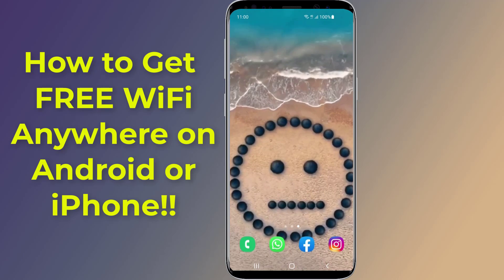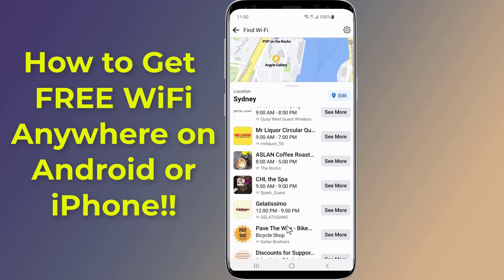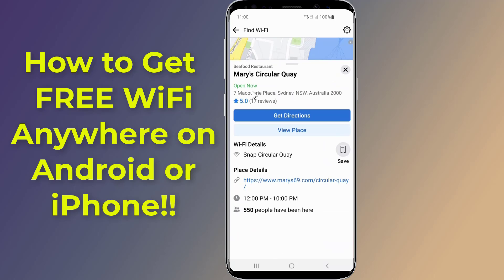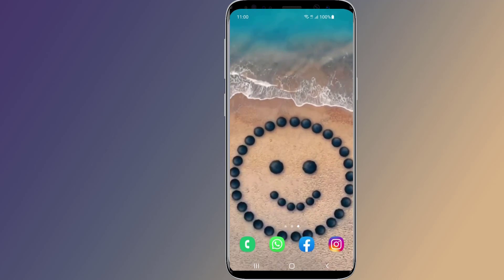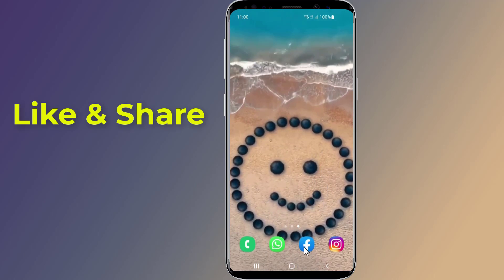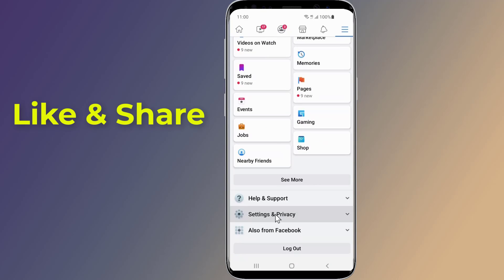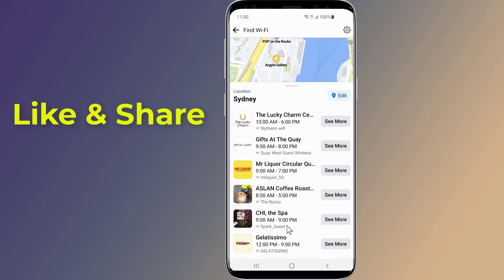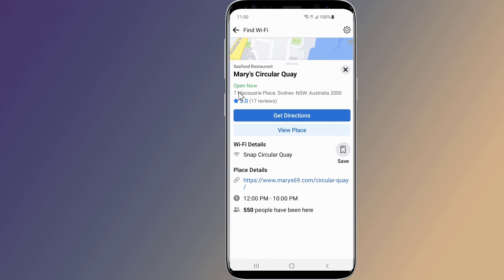Secret Tricks to Get Free Internet Anywhere You Go!! - Howtosolveit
Secret Tricks to Get Free Internet Anywhere You Go. Do you want to get free wifi anywhere anytime you go find free WiFi wherever you go get free WiFi internet access. To Connect WiFi Without Password and get free wifi anywhere you go hold up your phone options for accessing free WiFi anywhere and anytime:

Use Facebook app to look for public WiFi hotspots: Many public places such as libraries, cafes, and airports offer free WiFi to the public. You can usually find these hotspots by looking for the WiFi symbol on your device or by asking a staff member at the location.

Use your phone as a hotspot: If you have a smartphone with a data plan, you can use it as a hotspot to provide WiFi for your other devices. Keep in mind that using your phone as a hotspot will use up your data, so this option is best if you have an unlimited data plan or if you only need to use WiFi for a short period of time.

Use a WiFi finder app: There are several apps available that can help you locate WiFi hotspots near you. These apps often show you a map of the area and indicate where you can find free WiFi.
Some popular WiFi finder apps include:

WiFi Map: This app allows you to search for WiFi hotspots by location and shows you the password for each hotspot if it is available.
WiFi Finder: This app helps you find WiFi hotspots in your area and allows you to filter your search by location, type of WiFi (free or paid), and type of location (cafe, hotel, etc.).

WiFi HotSpot Finder: This app allows you to search for WiFi hotspots by location and provides information about the hotspot such as the name of the network, the type of WiFi (free or paid), and the distance from your current location.

WiFi Free Spot: This app helps you find free WiFi hotspots in your area and allows you to filter your search by location, type of WiFi (free or paid), and type of location (café, hotel, etc.)..

For more video on how to get free wifi internet and how to free internet on phone.

How to Use Whatsapp on 2 Phones with Same Number Without Whatsapp Web!!

How can I get free WiFi everywhere I go?
Can you get internet anywhere you go?
Is there an app that gives you free WiFi?
How do I get free WiFi without paying?